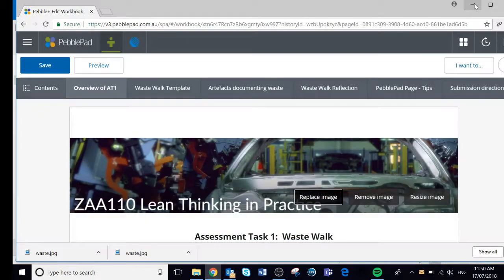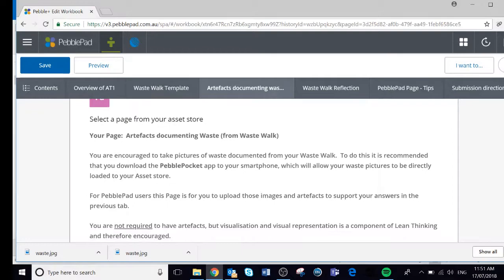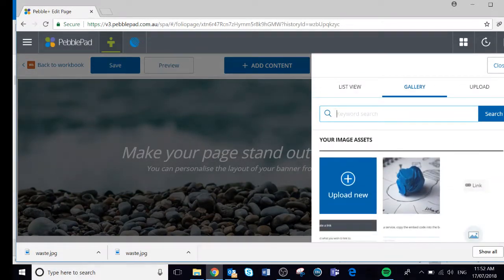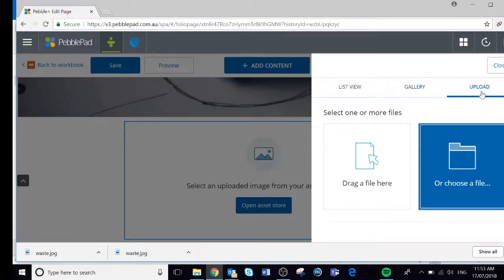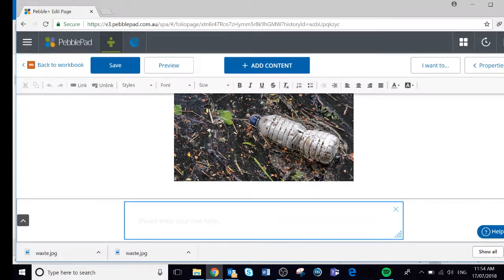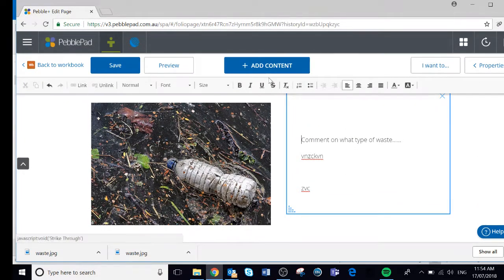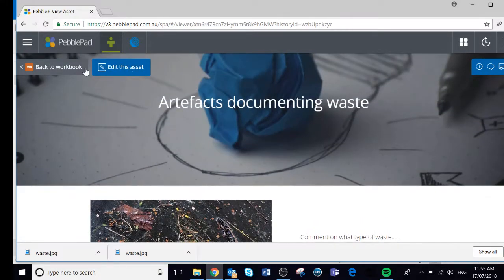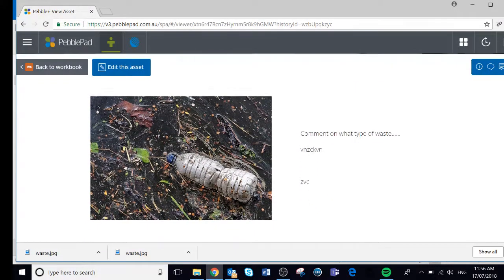ZAA110 Waste Walk Create a Page